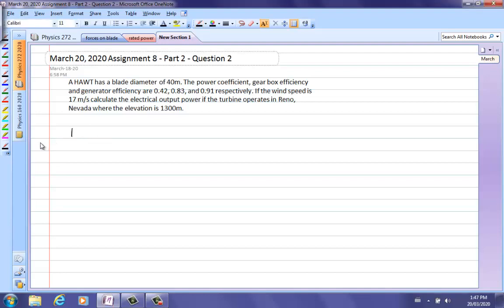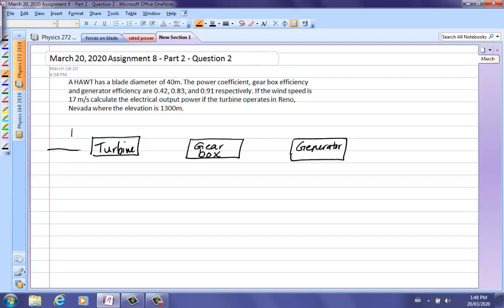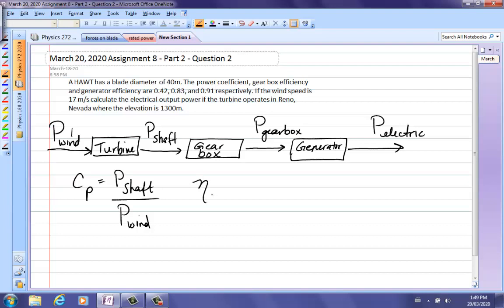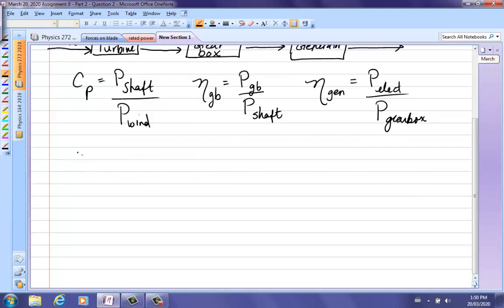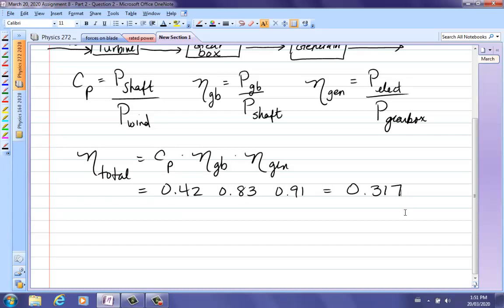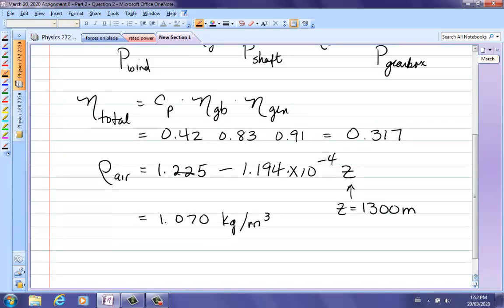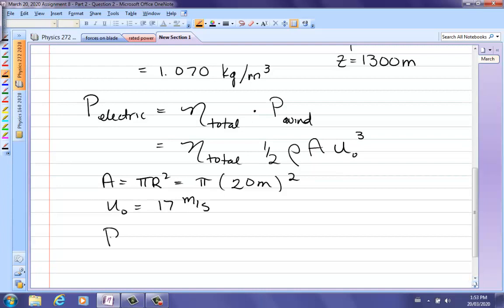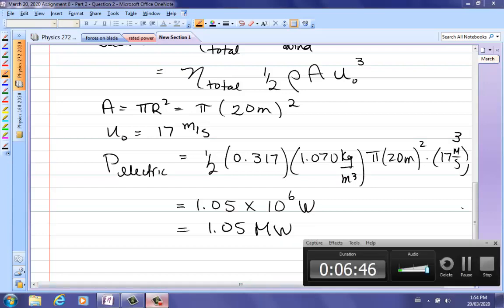Efficiency of a Horizontal Axis Wind Turbine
Physics 272 Assignment 8 Part 2 Question 2